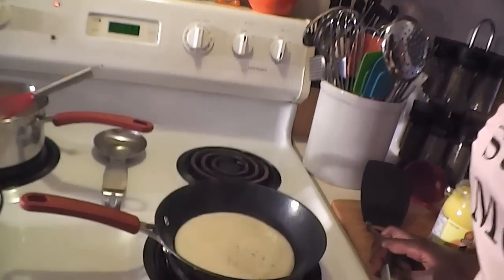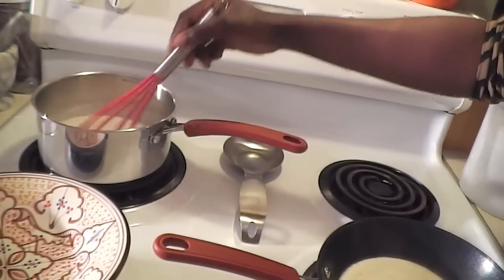Vibibi vya tui (Kenyan mini rice & coconut pancakes with coconut syrup. Gluten-free optional)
For those of you out there who are on a gluten-free diet, I would like you to know that THERE IS HOPE! You do not have to sit out in envy anymore and watch others devour stacks of pancakes. I could only imagine how mad that would make me! This recipe is gluten-free optional (you can substitute the flour that is called for in the recipe with cornstarch and still get fantastic results). Vibibis are a staple breakfast and snack item amongst the Swahili of the Kenyan coast. These are mini pancakes made out of rice and coconut milk. Add cardamom to the mix and you have a flavor party- to which you are all invited :). Kibibi is the single pancake, vibibi is when there's more than one. Kibibi in English, translates to "Young lady".